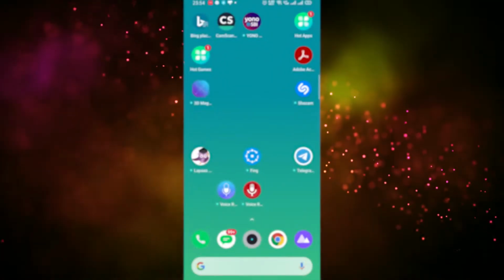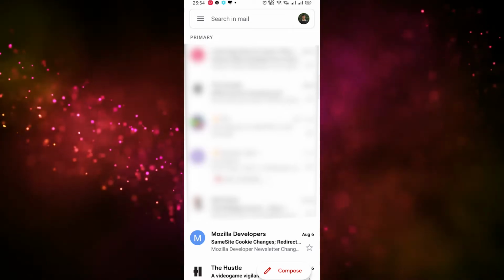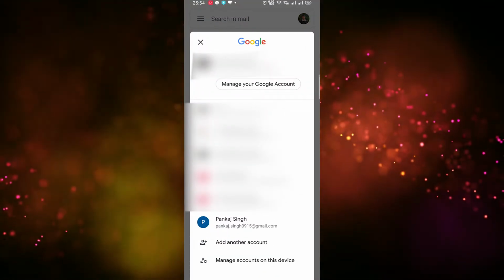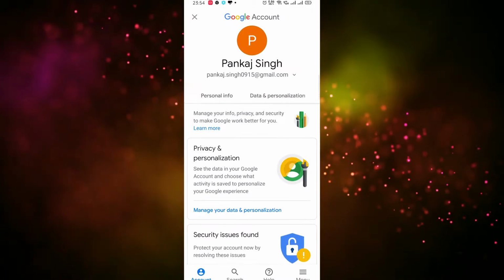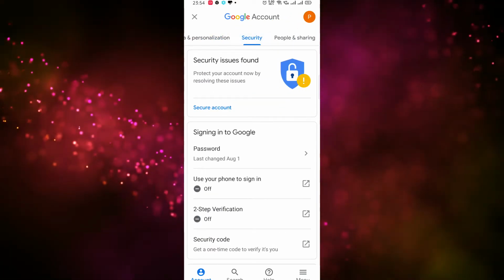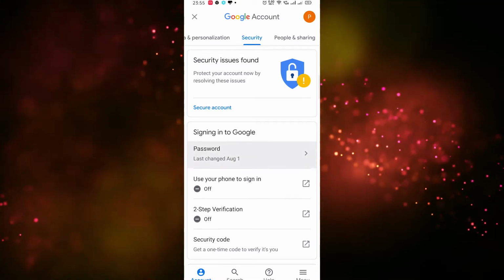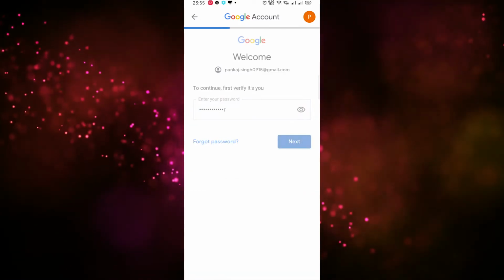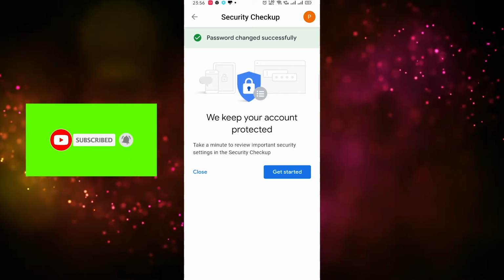How to CHANGE your GMAIL Password in 2020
Hello everyone

Today I am going to show you how to change your existing Gmail password on your mobile phone.

On your phone search and open the Gmail application.

 On the top right select the image icon and then click on manage your google account.

Under Signing into google tap on password.

Here you might need to sign in with your current password
Now enter the new password twice.

You have successfully changed the password.